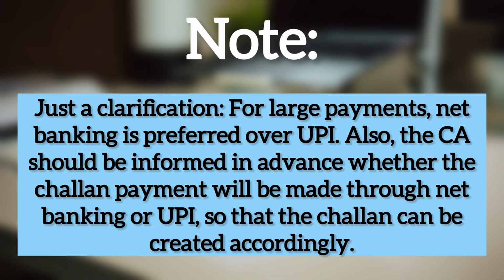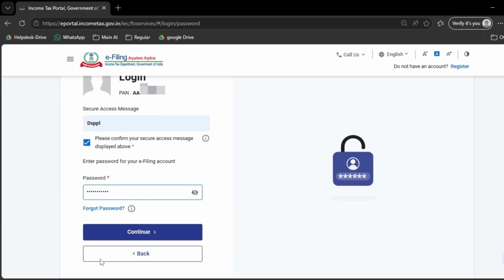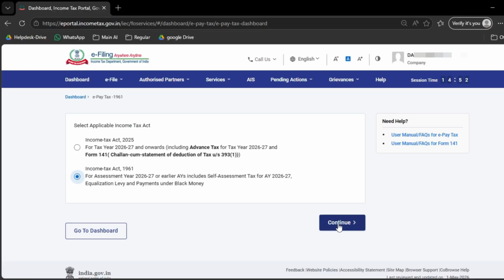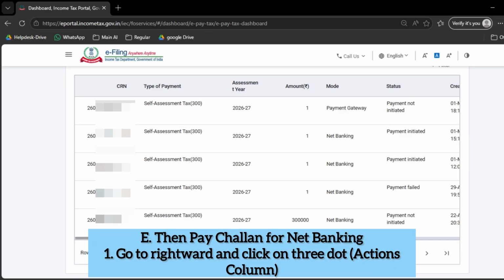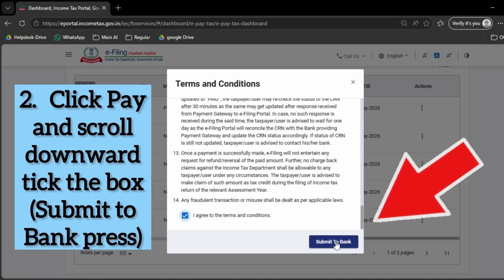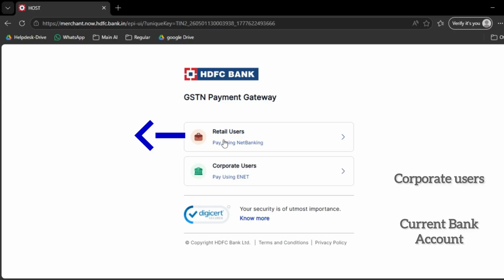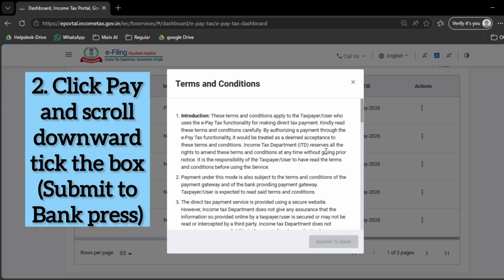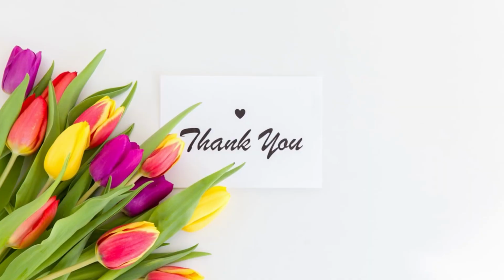How to Pay Income Tax Challan Online via UPI & Net Banking | Step-by-Step Guide 2026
Need to pay your Income Tax Challan online? In this video, we explain the complete step-by-step process of paying an Income Tax Challan through UPI and Net Banking on the Income Tax portal.

📌 In this video:
✅ How to generate an Income Tax Challan
✅ How to pay via UPI
✅ How to pay via Net Banking
✅ Common mistakes to avoid
✅ How to download the challan receipt
✅ Important points taxpayers should know before making payment

Whether you’re a salaried employee, freelancer, business owner, or professional, this guide will help you complete your tax payment smoothly.